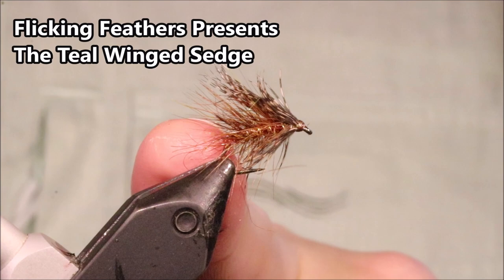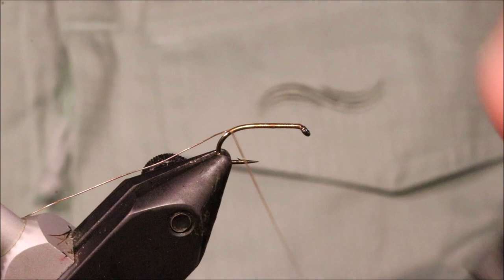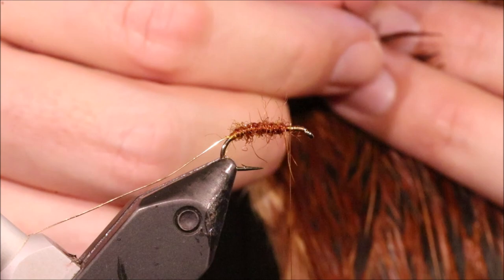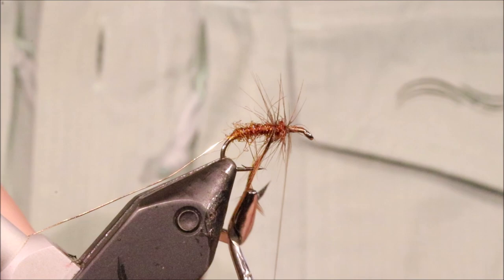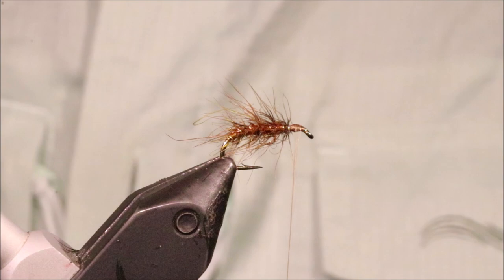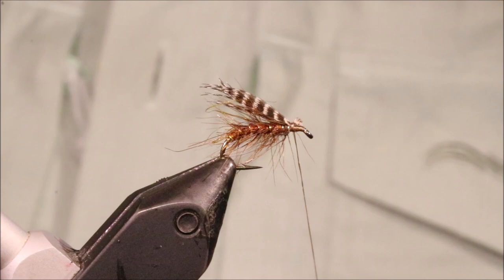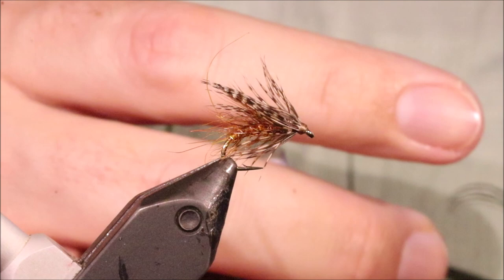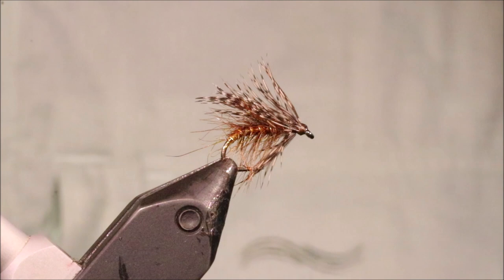Tying a Teal Winged Sedge with Martyn White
Simple, scruffy and unassuming, these little sedge patterns are fantastic fish catchers when there are sedge hatching.  Fish them near the surface, maybe in conjunction with a muddler on point or bob. Expect savage takes as the trout chase this for an escaping caddis pupa.

Materials list
Hook: Kamasan B175 or 170 size 12
Thread: Uni 8/0 in a brownish shade
Rib: Gold wire
Body: Seal fur or sub mixed to a tobacco brown
Body hackle: Red game, ginger or rusty dun hen
Wing: Bunched teal flank
Head hackle: Brown partridge